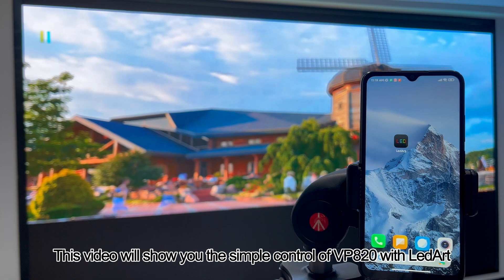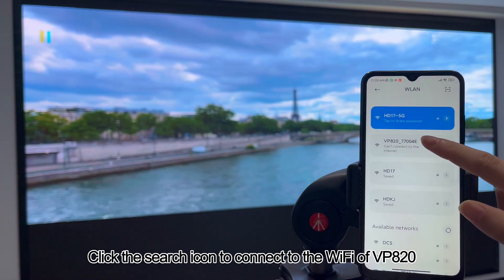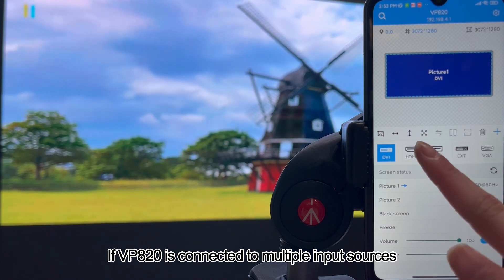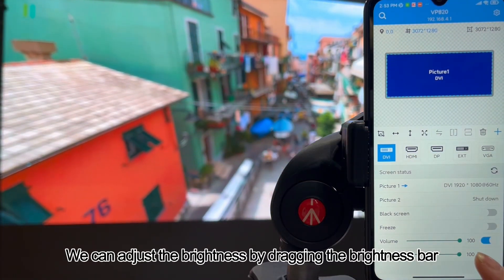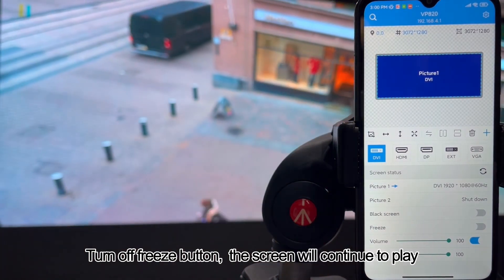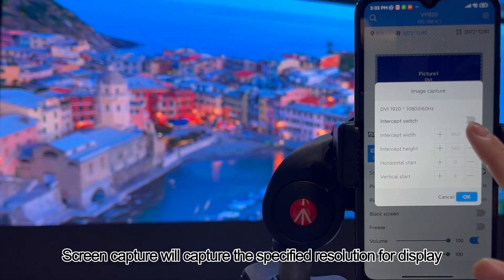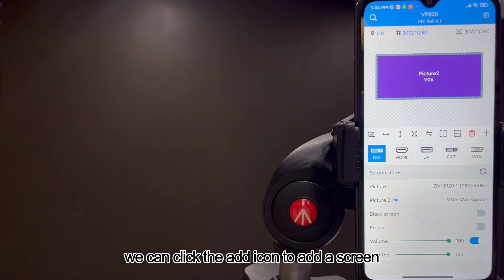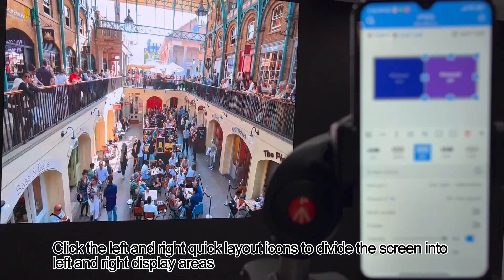How to use the ledart APP to control the VP820 controller？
HD-VP820 is a 2-in-1 video processor, which integrates traditional video processor and 8-way Gigabit network
port output. Support 5-channel signal interface input, some signal interface support 4K signal input, Supports
arbitrary switching of multiple signals, which can be used for hotels, shopping malls, conference rooms,
exhibitions, studios and other scenes that need to be played simultaneously. In addition, VP820 equipped with Wi-Fi function, support mobile APP wireless operate  to switch the input source of the VP820, as well as screen partition and other functions. This video will guide you how to use the ledart APP to control the VP820 controller.